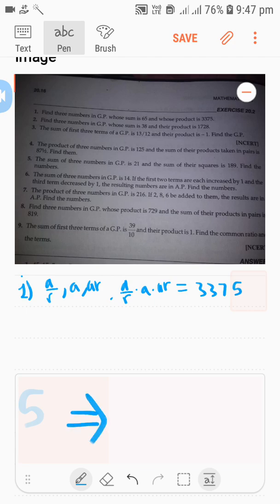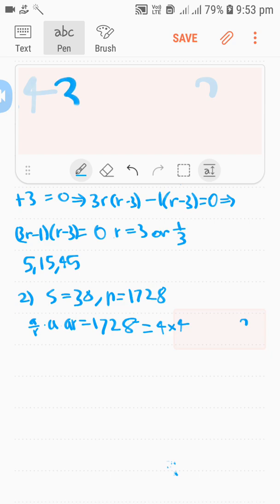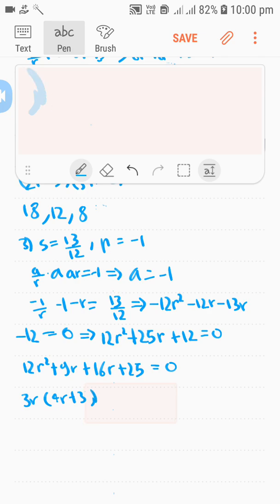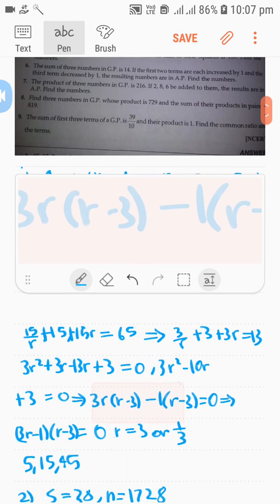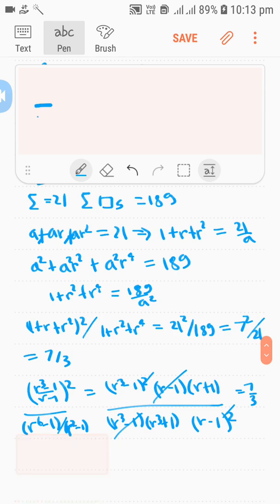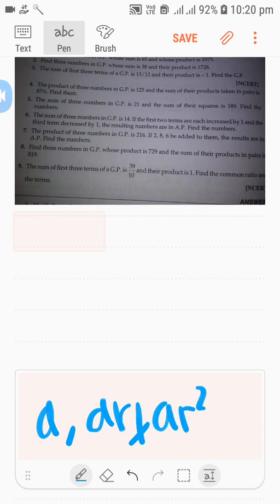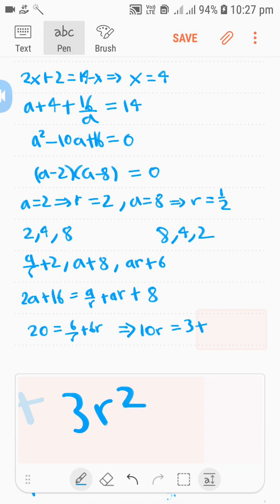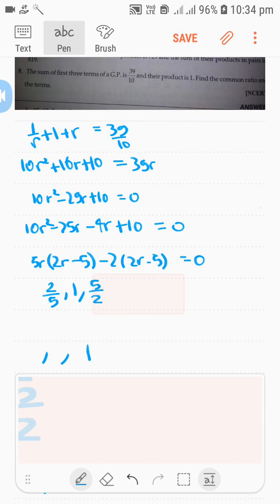Doing my math homework ; vedio 1